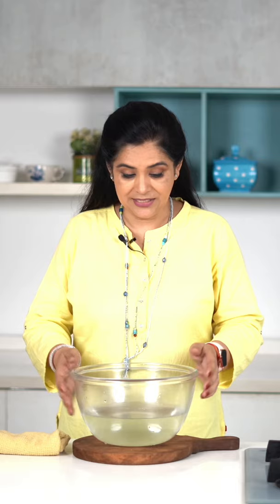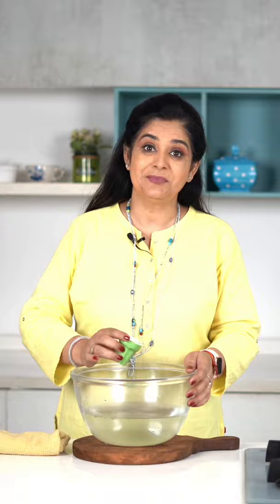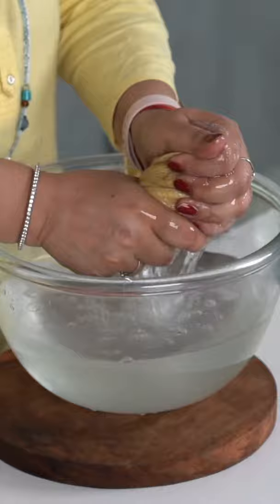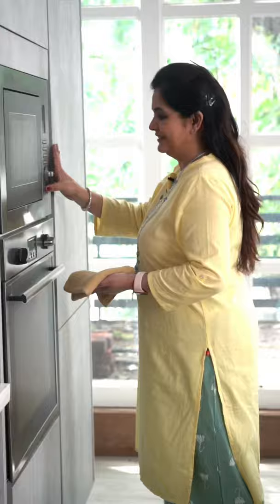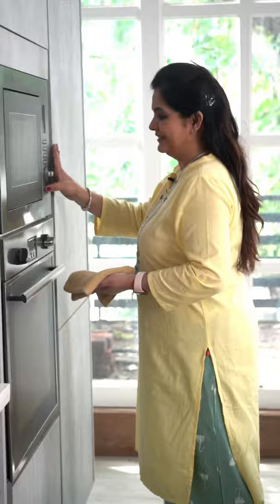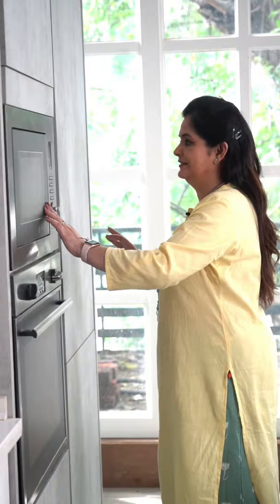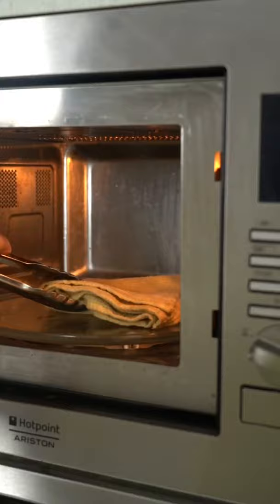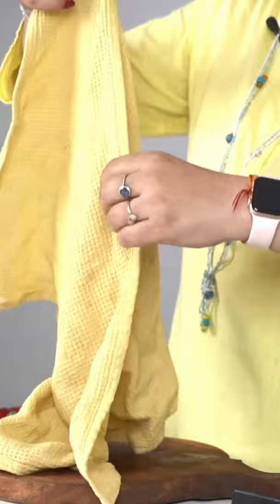How to Sanitize Kitchen Towels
Musty Kitchen dusters in the Monsoons?
Here is a simple tip to sanitise and dry your kitchen dusters in 5 minutes!